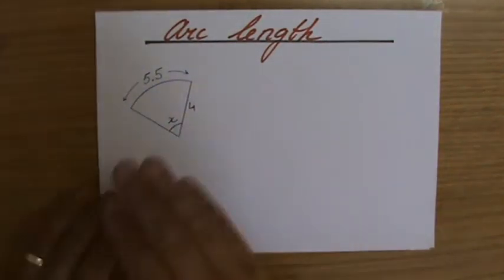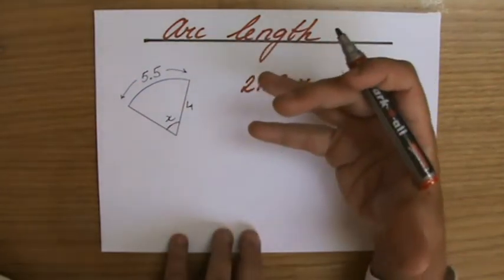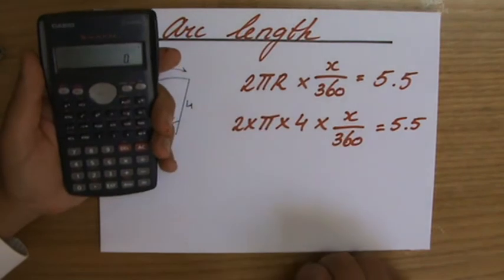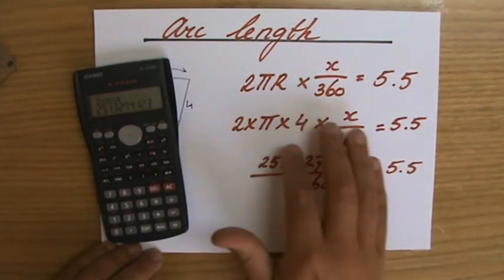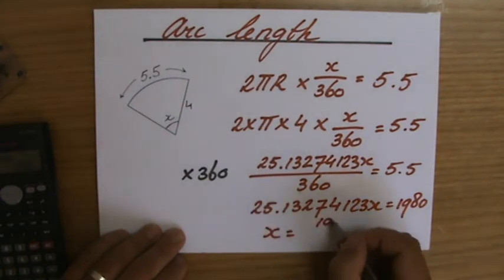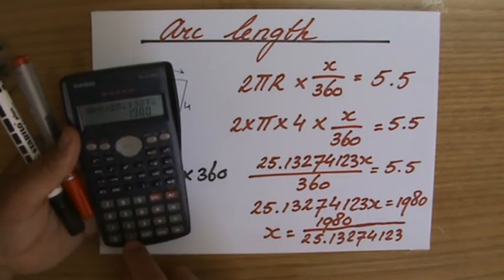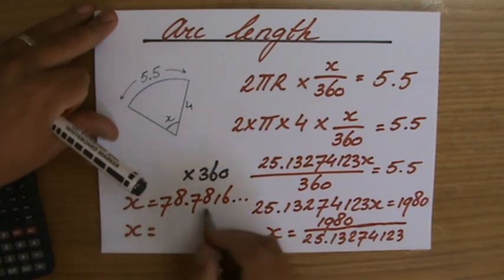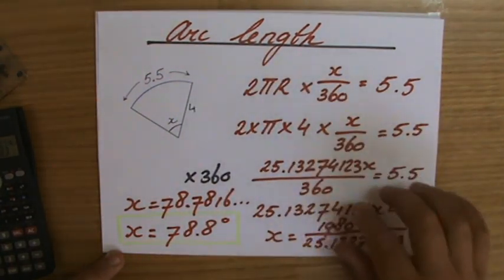What is the Arc length of Circles - Maths Help - ExplainingMaths,com IGCSE and GCSE Maths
I will explain to you what arc length is and how to calculate the length of an arc of a circle.  You will learn all you need to know about arc length to be able to pass your maths exams!  for all my other FREE maths resources.  Hope to see you soon! Mr John